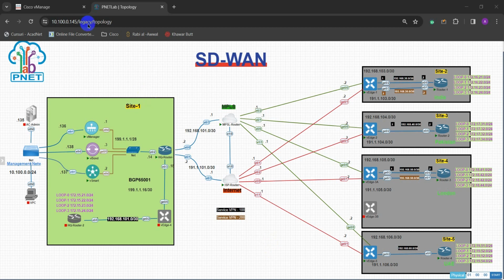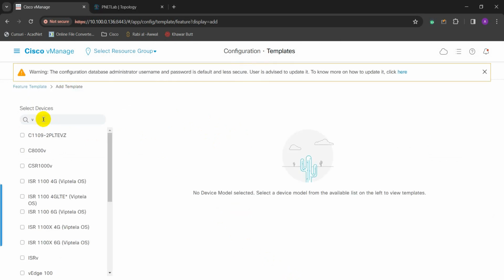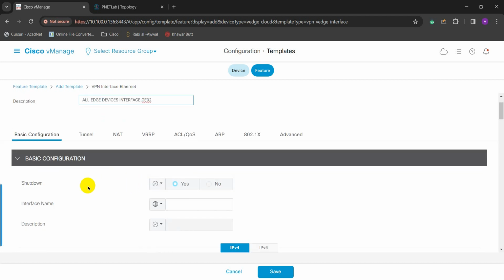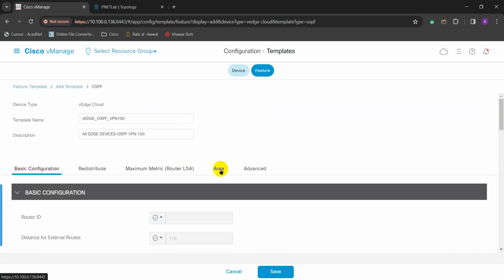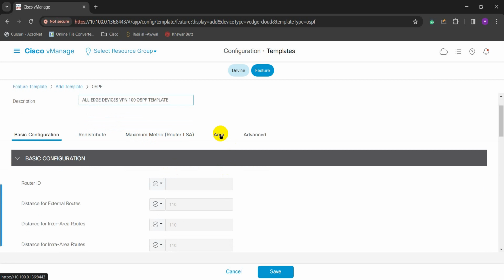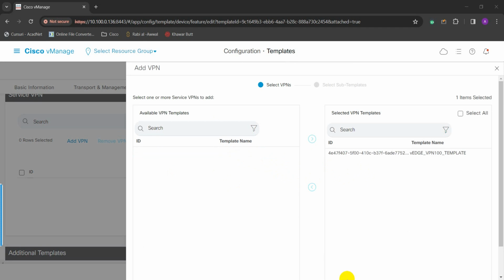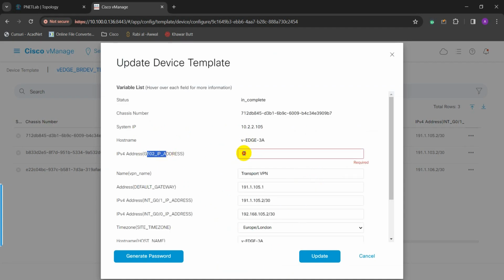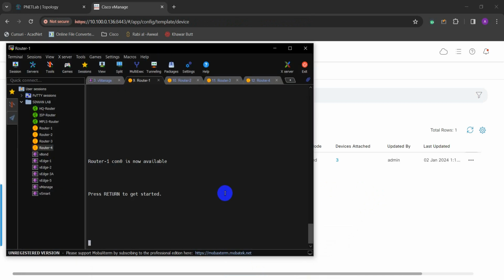16 Creating Service VPN 100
In this LAB,  we'll get SDWAN LAB deployed using PNET LAB and learn how to deploy vManage, vSmart, vBond, vEdge devices for Enterprise networks. This LAB will help you how to configure the Underlay network and configure the Overlay fabric on top of the Underlay. . . .